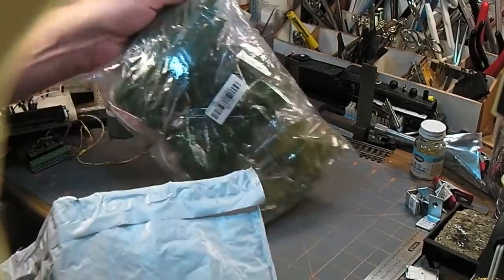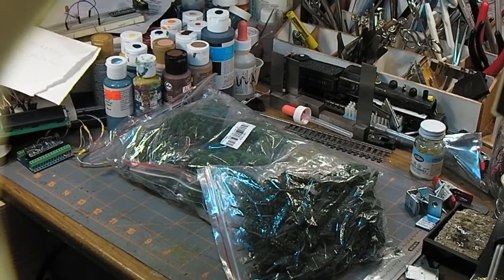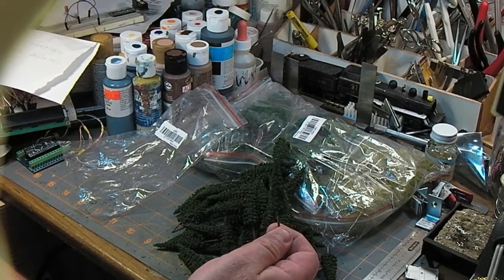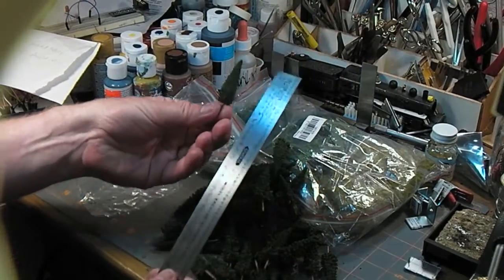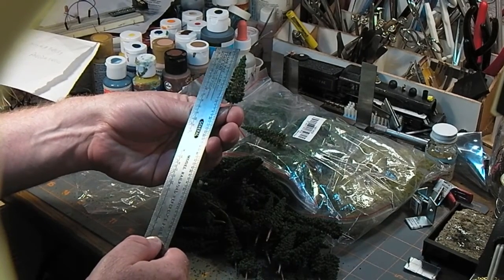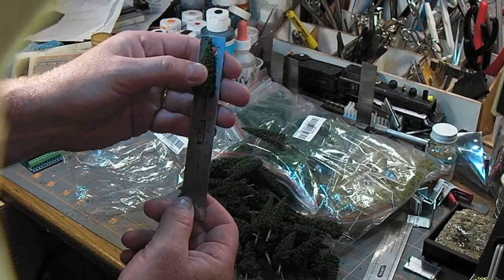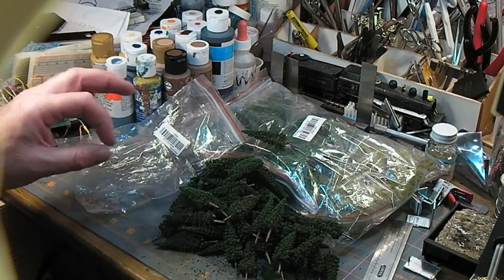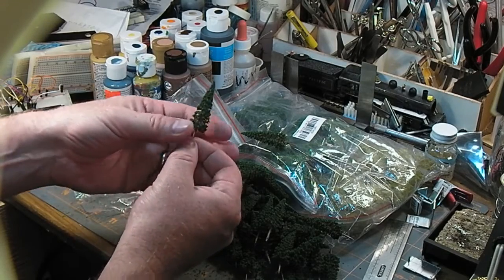trees3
My latest shipment of cheap trees from that land of wonders, Guangzhou.

Despite one small bag of weird coloured trees in the mixed trees  assortment, everything else is very usable.

50 "pagoda" trees

27 mixed trees